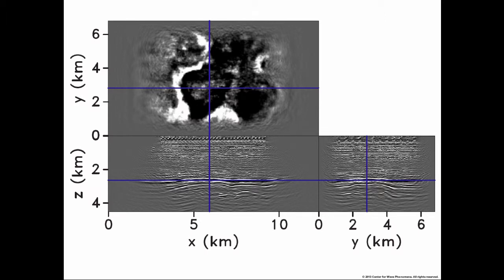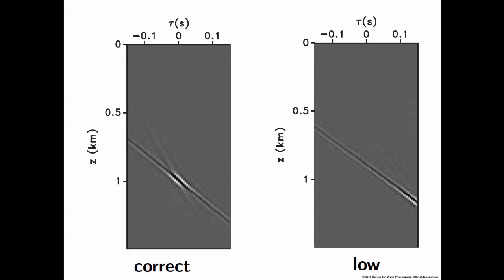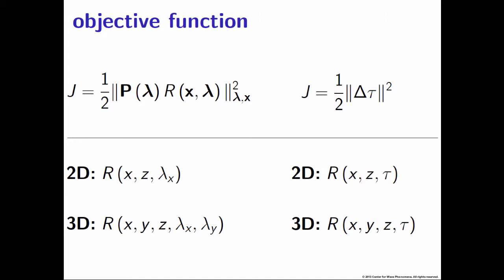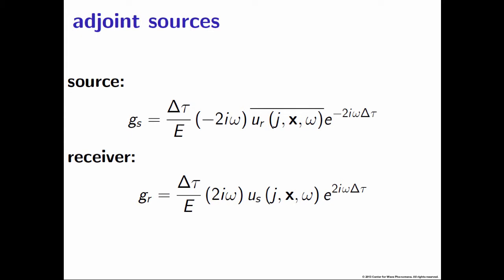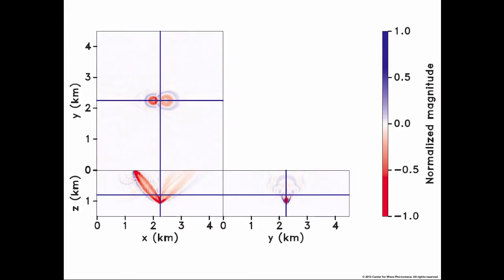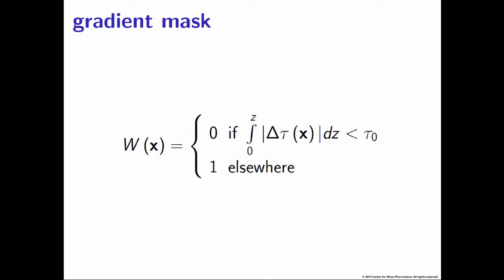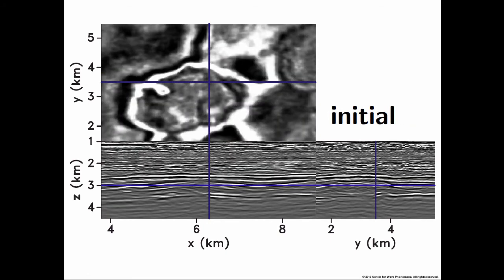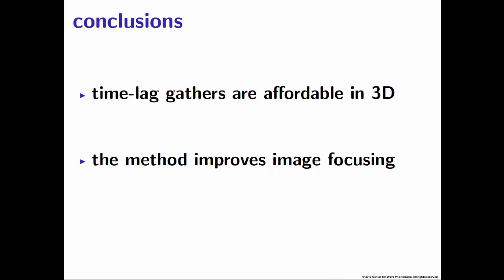3D image-domain wavefield tomography using time-lag gathers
Presentation by Center for Wave Phenomena graduate student Tongning (Tony) Yang at the 2013 Project Review Meeting of the Consortium Project on Seismic Inverse Methods for Complex Structures, May 13-16, 2013.